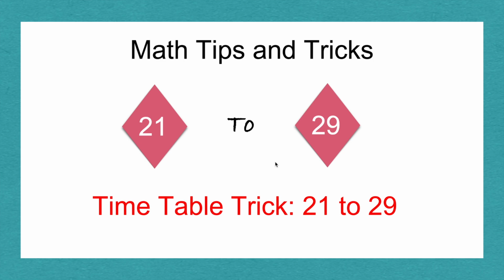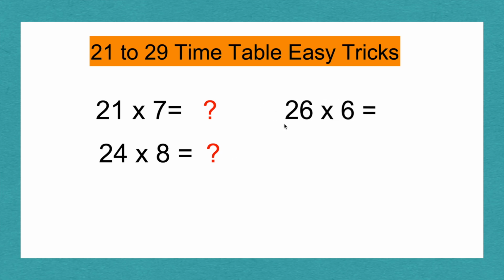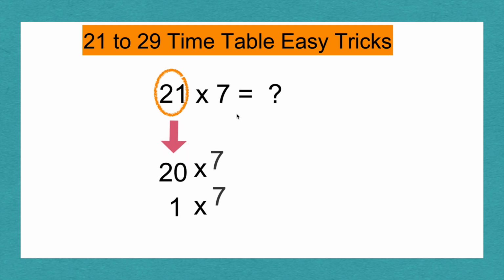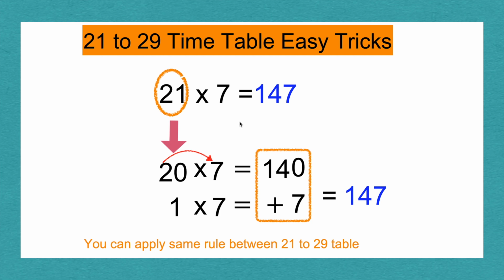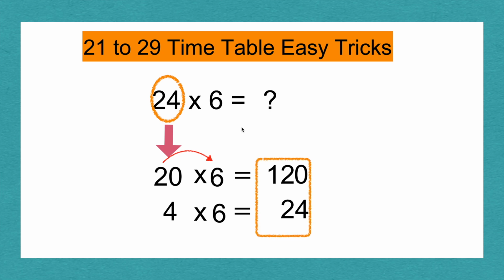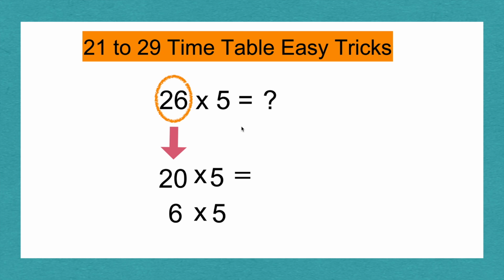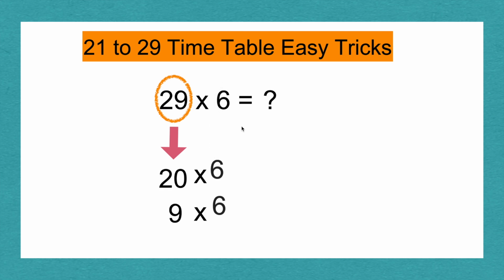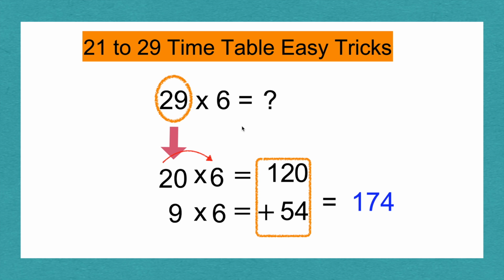Fast Maths Tricks of 21 to 29 tables || Multiplication table tricks || Math Tips and Tricks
Do you know 21 to 29 tables? I am sure you know, Here in this video I present you fast math trick to do any table from 21 to 29 within few seconds.